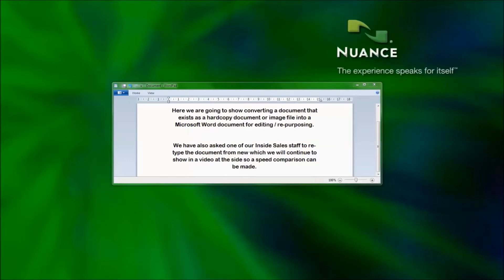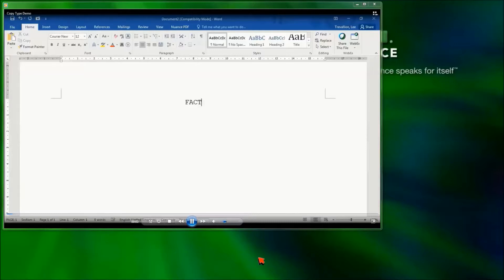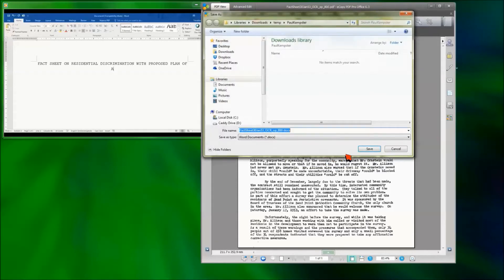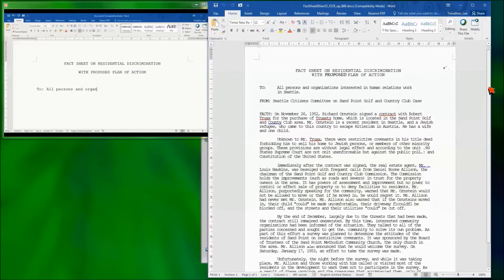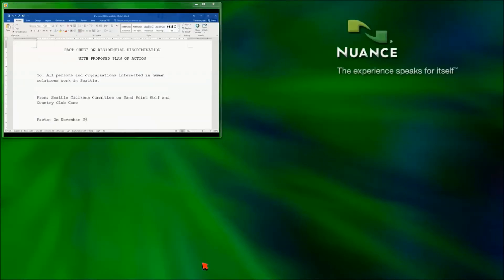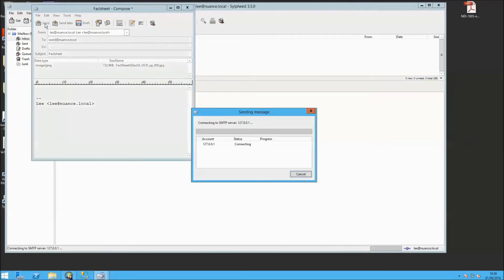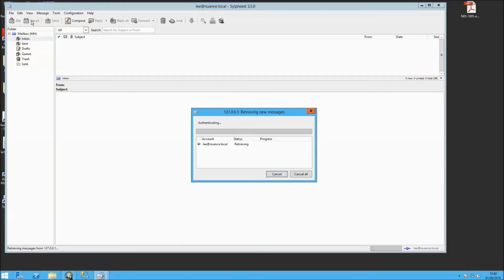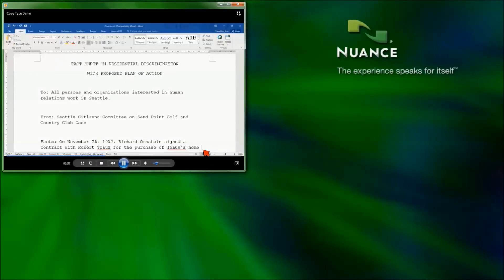Convert to Word Demonstration using eCopy PDF Pro Office or eCopy ShareScan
Fantastic demonstration from the Nuance UK 2016 Partner Event in London covering the subject of Efficiency in the workplace.

This demonstration shows just how much time can be saved using simple tools to convert a document from an image into an editable form (MS Word).